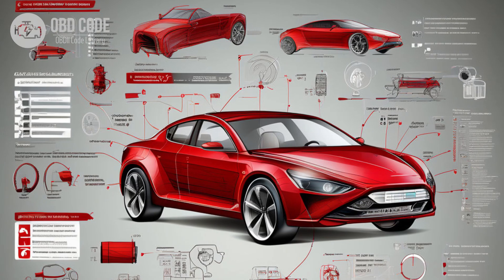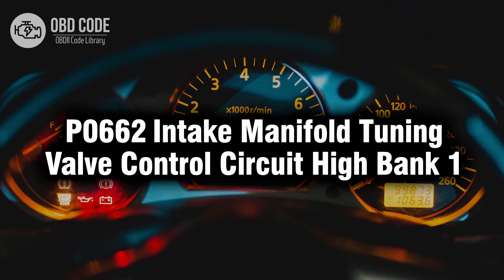P0662 Intake Manifold Tuning Valve Circuit High Bank 1🟢 Trouble Code Symptoms Causes Solutions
P0662 Intake Manifold Tuning Valve Control Circuit High Bank 1